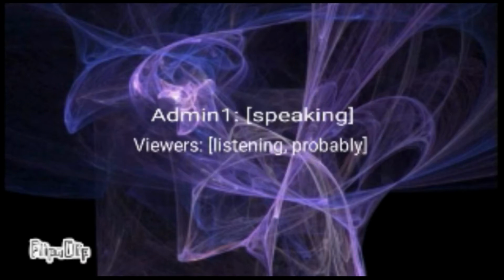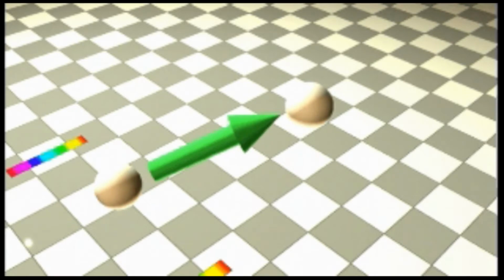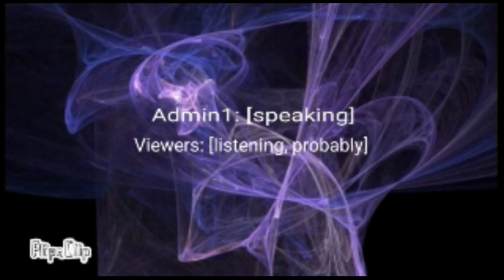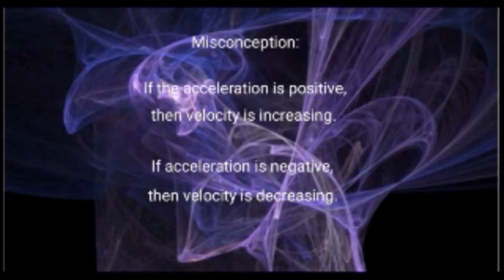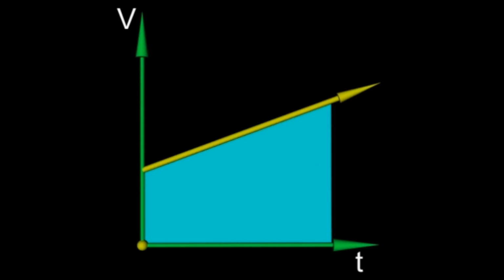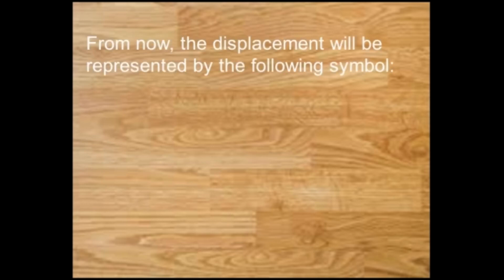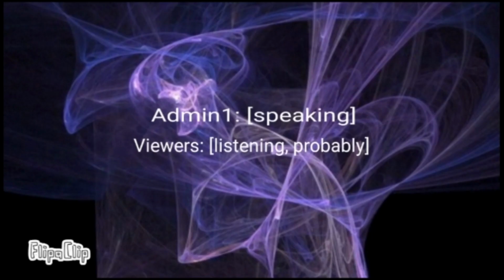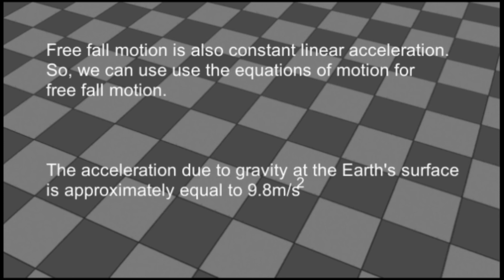Straight line motion | Part 1 | Kinematics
In this video, I discussed motion along a straight line. I have discussed the introduction of vectors and scalars. I've also derived the equations of motion here.

NOTE: There is a typing mistake at around 13:13. I typed a = (v0-vf)/2 but it should be
a = (vf-v0)/2.